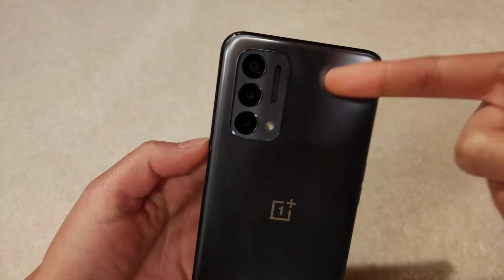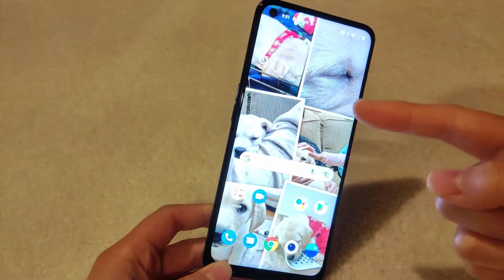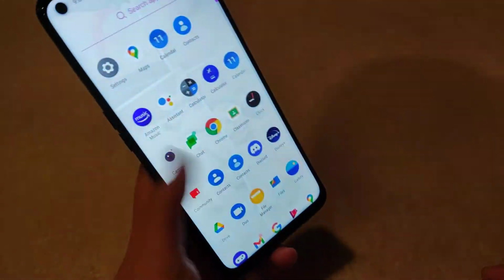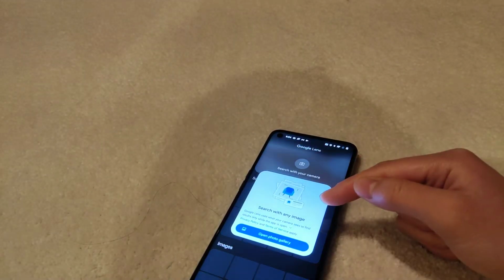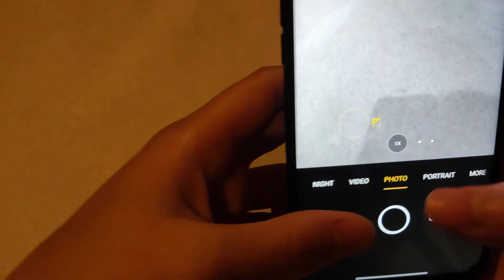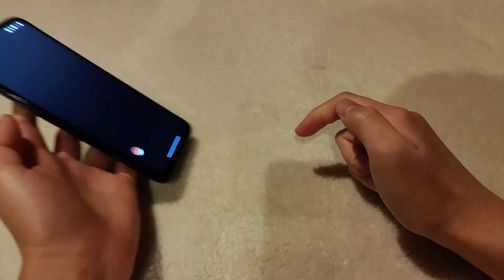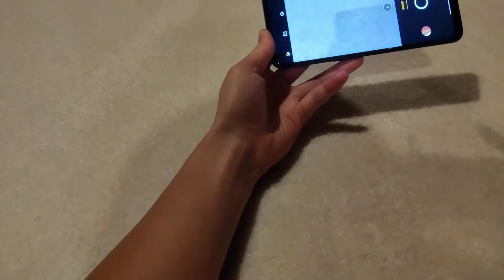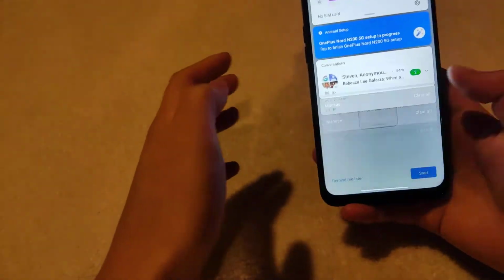Why People Love to Hate One Plus N200